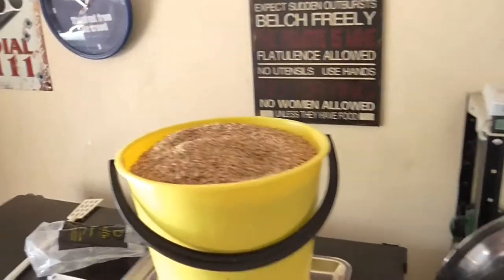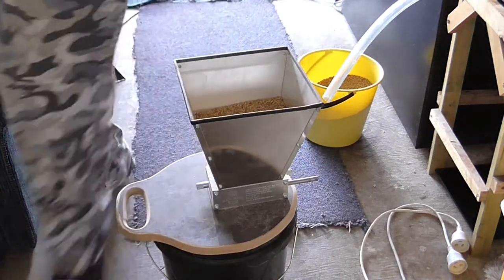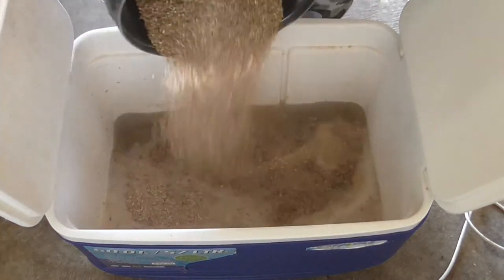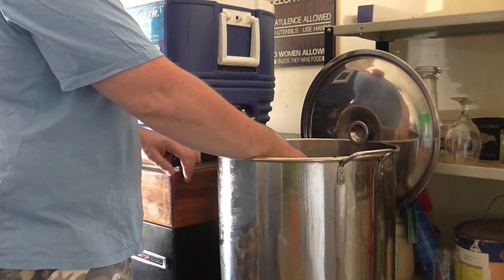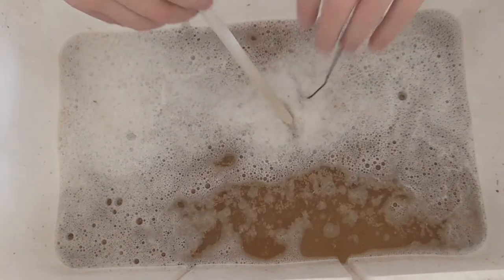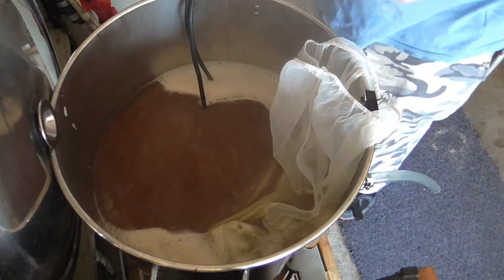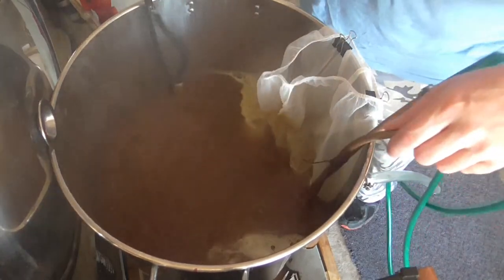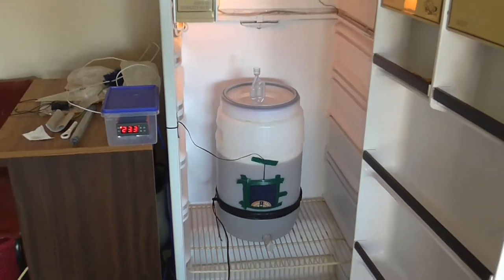Brewday ''Mo Beer''